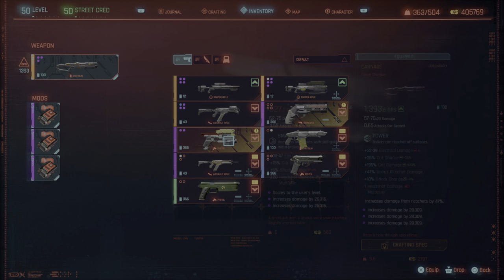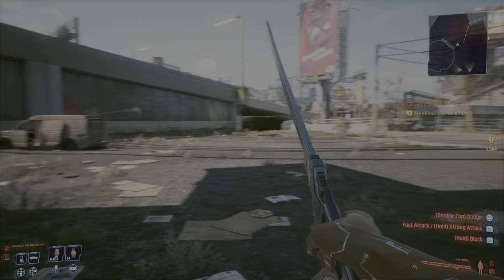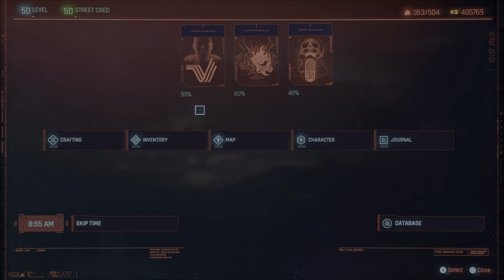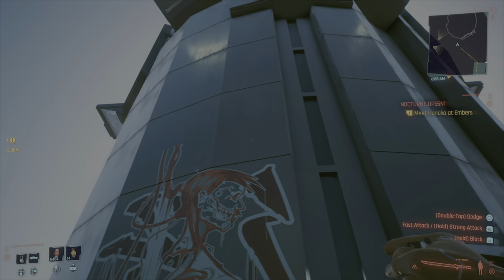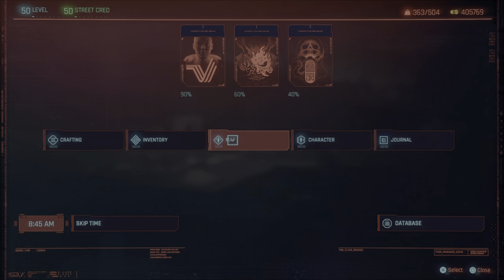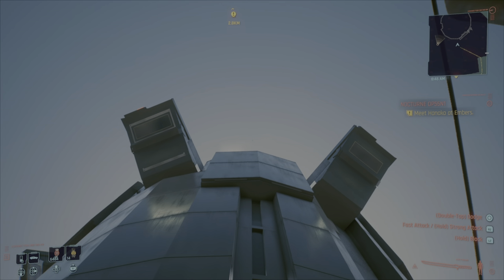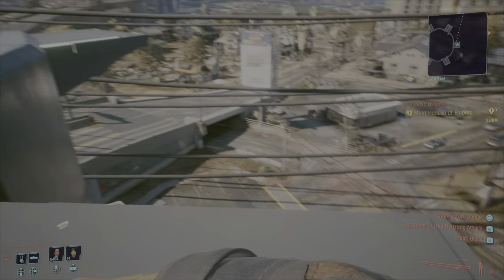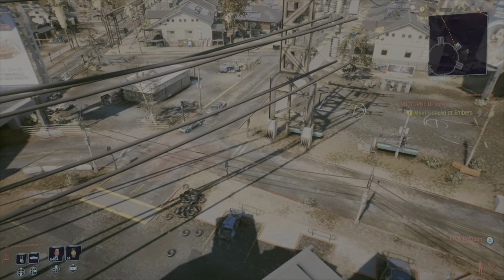How to Fly To The Top Of Any Building in Cyberpunk 2077 (Flying Glitch)